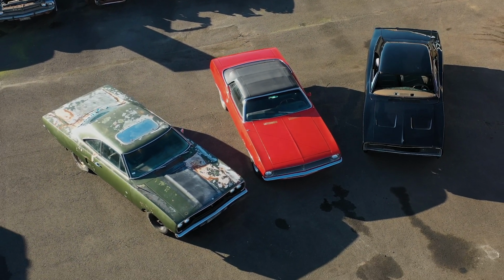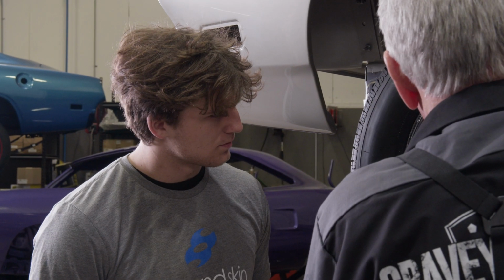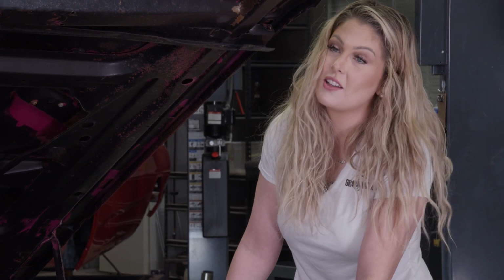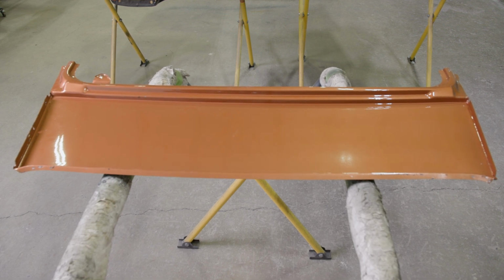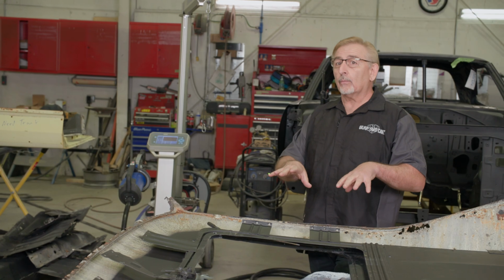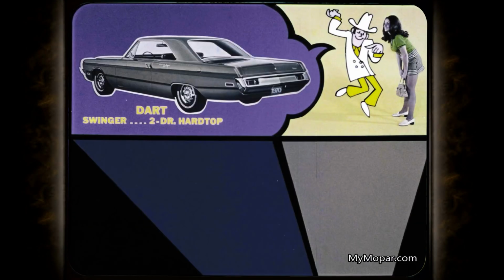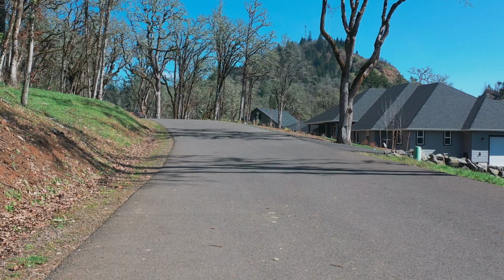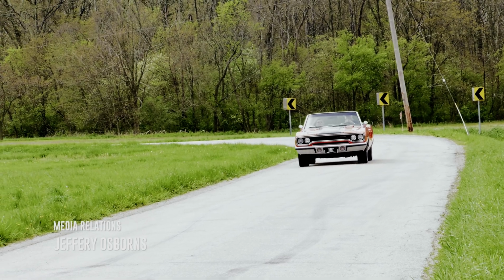RAREST OPTION ON ANY MOPAR IS THE POWER SUNROOF: HERE IS HOW THEY WORK AND HOW WE SAVE THEM.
3 New cars are introduced at the Graveyard and Mark teaches us all about the M51 Power Sunroof Option.